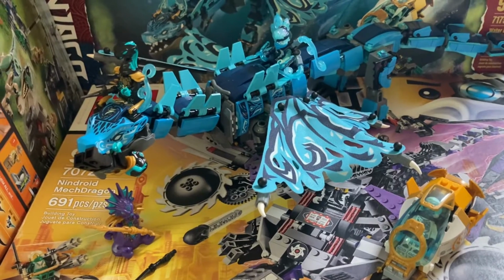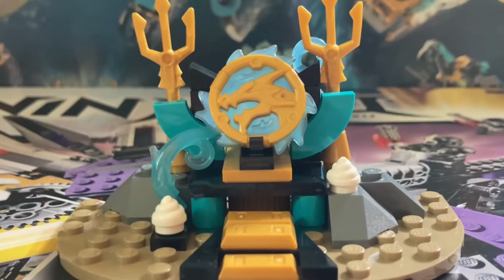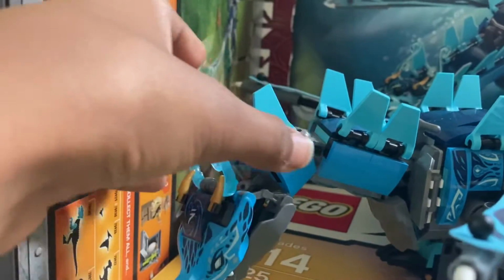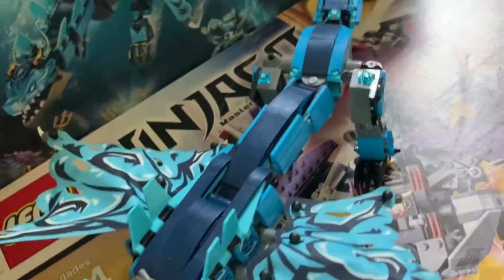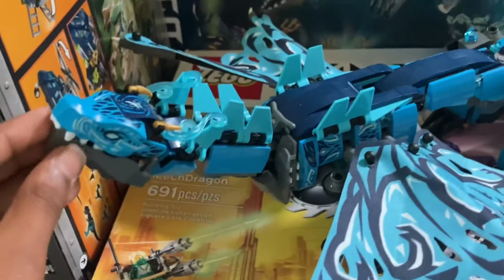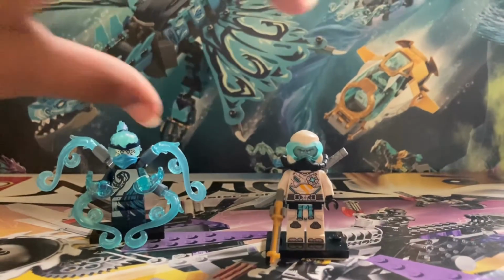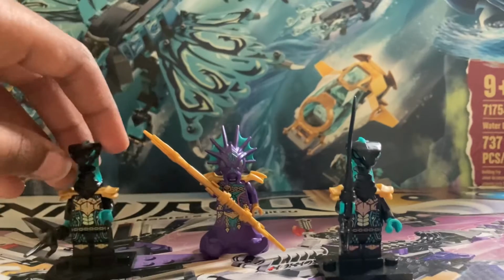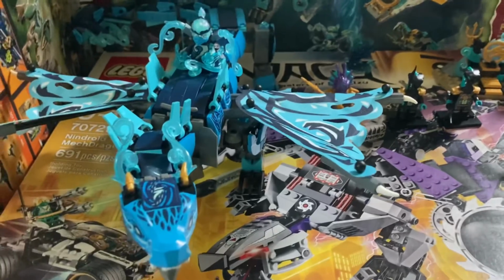LEGO Ninjago Water Dragon Review! (Set 71754)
Hey guys.

Nothing much here except, sorry for the shaky cam.